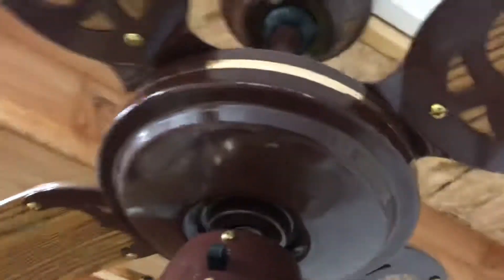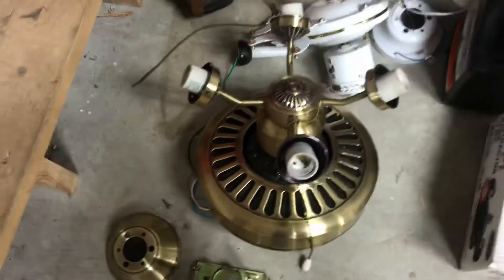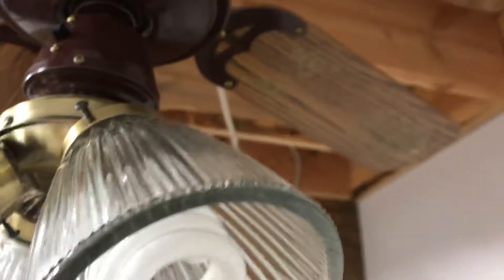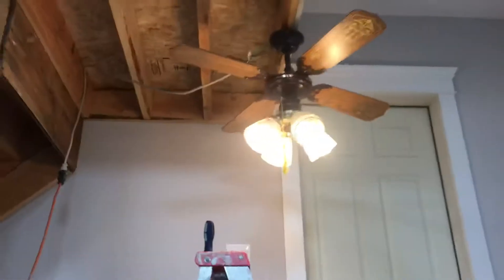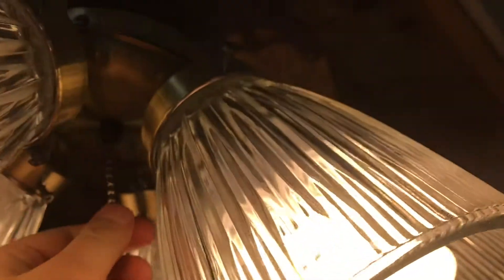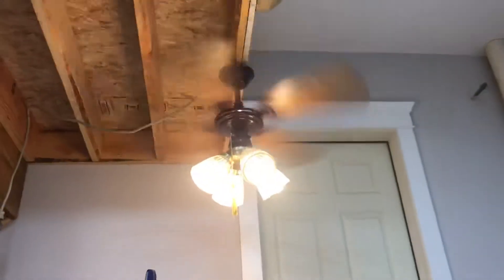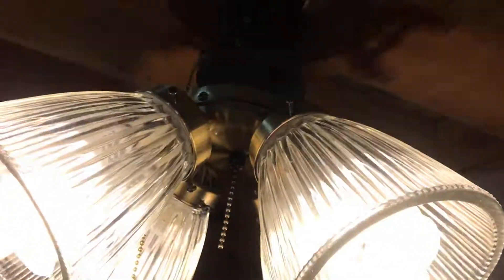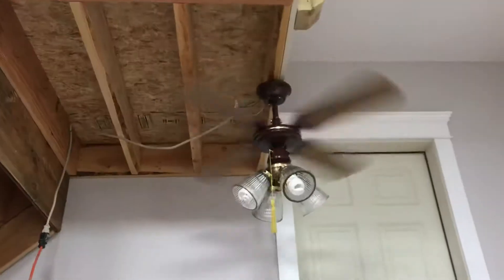Georgian 303D ceiling fan with light kit